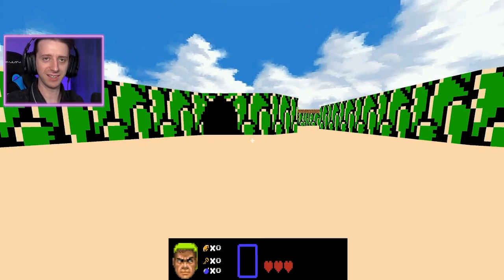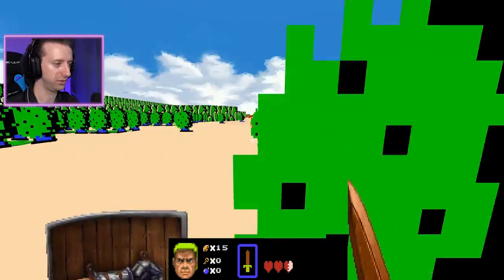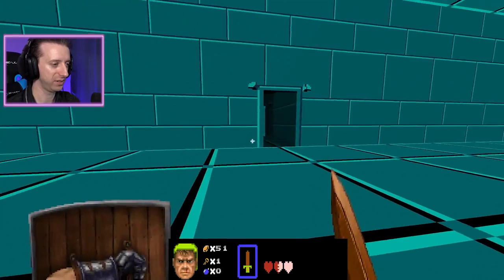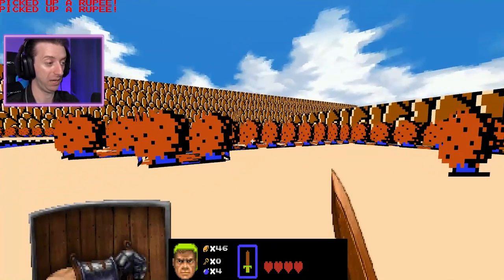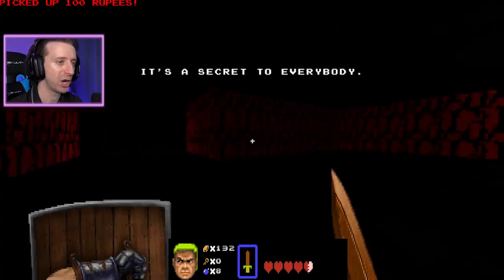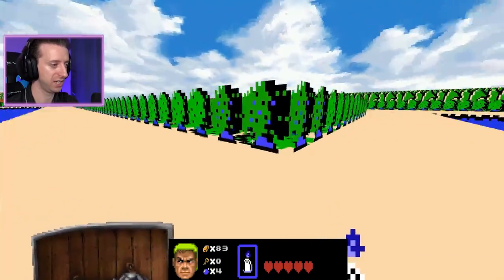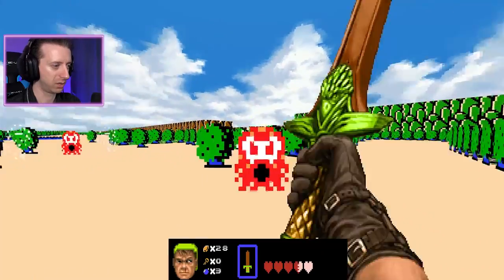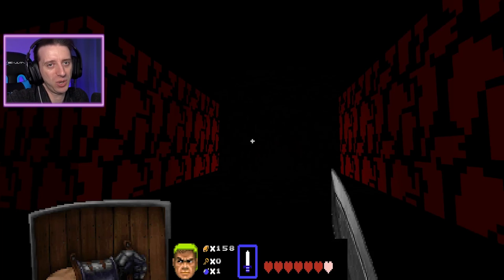Zelda BUT it's in DOOM...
Somebody recreated all of Legend of Zelda in DOOM...

🎫UPLOAD SCHEDULE🎫
Monday Series #1
Tuesday Series #1
Wednesday -- Series #2/One-Offs
Thursday Series #1
Friday Series #1
Saturday Series #2/One-Offs
Sunday Series #2/One-Offs

🎮► Join the Jerd Herd discord!

📦 FANMAIL! Send to:
Jared Knabenbauer
1567 Highlands Dr NE 110 # 341